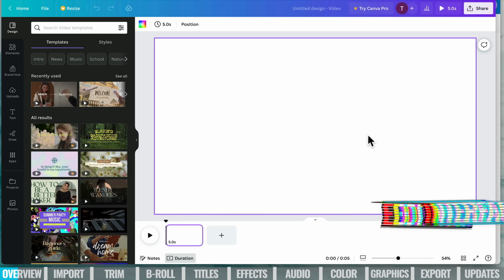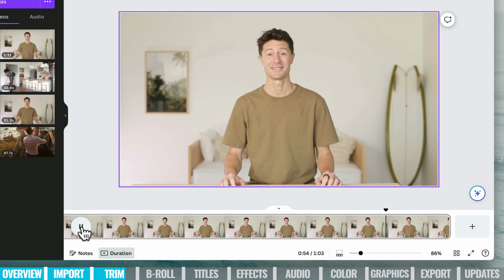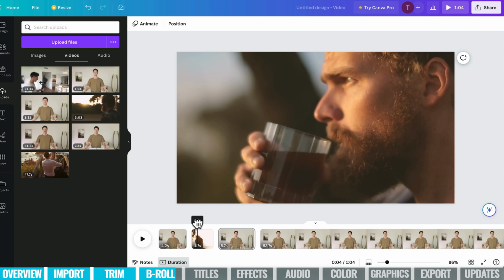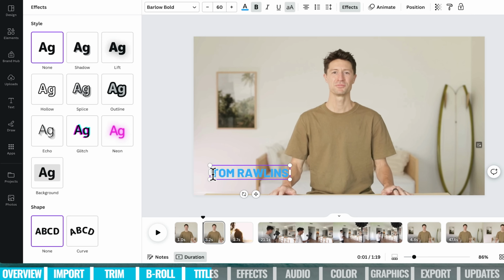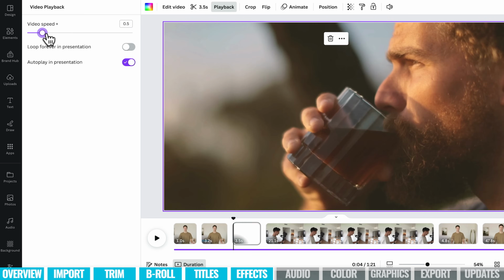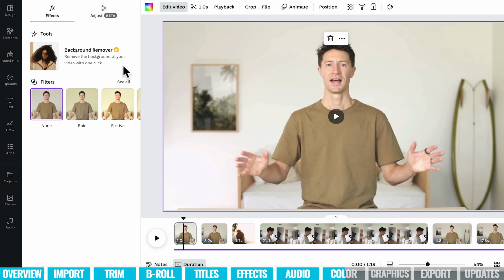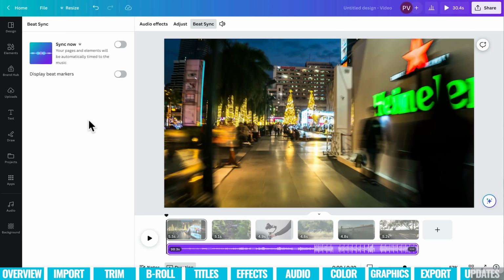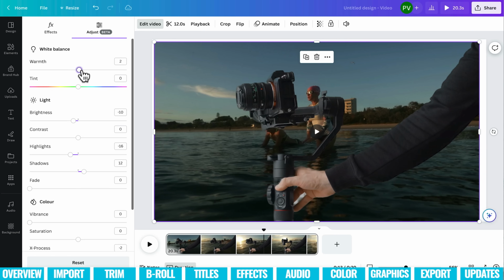Canva Video Editor - COMPLETE Canva Tutorial For Beginners!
Here’s how to edit video in Canva video editor, including all the NEW features & Canva AI tools you NEED to know as a beginner in this COMPLETE Canva video editing tutorial.

Timestamps:
00:00 Canva Video Editor - COMPLETE Tutorial!
01:20 How to Import a Video in Canva
02:29 How to Edit & Trim Footage in Canva
04:16 How to Add B-roll or Overlay Footage in Canva
07:15 How to Add Titles & Texts in Canva
09:48 How to Add Animation in Canva
10:40 How to Add Effects & Transitions in Canva
11:09 How to Create a Zoom Cut Transition in Canva
11:52 How to Adjust Speed in Canva
12:16 How to Add Audio in Canva
13:18 How to Adjust Audio in Canva
14:16 How to Color Correct in Canva
15:00 How to Add Filters in Canva
15:40 How to Add Graphics & Use Templates in Canva
17:08 How to Export or Save Your Project from Canva
17:23 AI Tools in Canva

-- How to Edit Video in Canva (FULL Canva Tutorial 2023) --

Canva has been a trusted tool for designers and creators for years, but it’s grown to become much more than a simple graphic design tool!

Both Canva & Canva Pro have an extensive suite of tools that help with everything from static thumbnails to complete video editing projects (including animations, transitions, video intros and more), making it a solid option when it comes to video editing software.

The Canva video editor is user-friendly and easy to use, but it also packs in tons of features and effects that can significantly enhance your Canva video editing workflow.

In this updated Canva tutorial for beginners, you’ll learn step-by-step how to use Canva to create amazing videos. We’ll cover all the latest features and updates, including the new Canva AI tools. Plus, don’t forget there’s an awesome Canva app that’s almost identical to the desktop version - so you can follow along no matter what device you’re using!

Check out the gear we use and recommend at Primal Video!